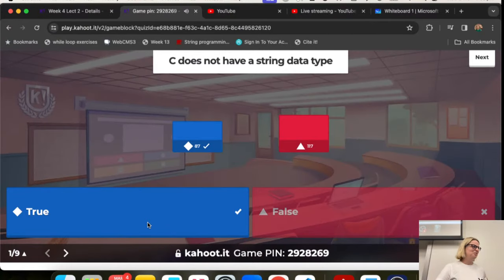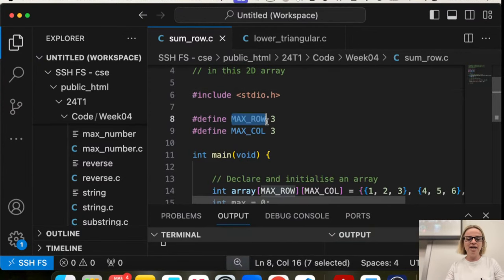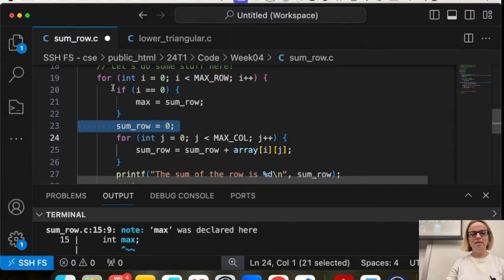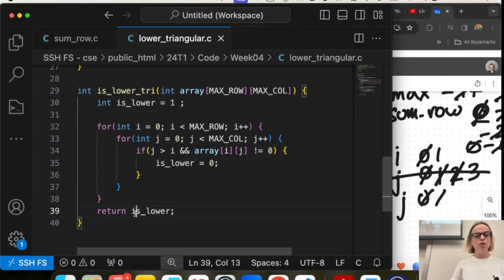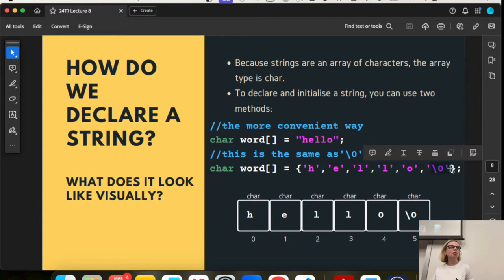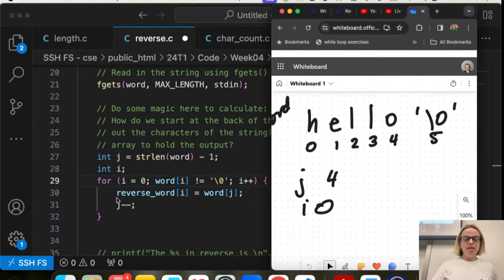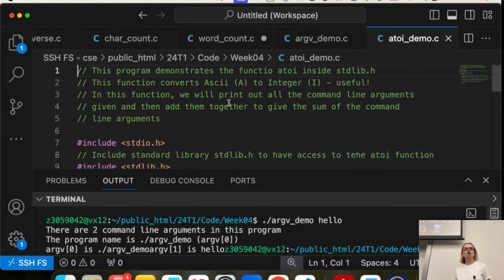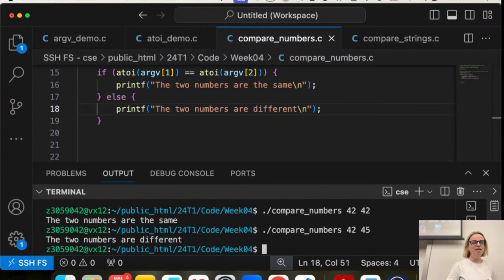COMP1511 Week 4 Lecture 2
0:00:00 - Pre-Lecture
0:04:17 - Recap Kahoot
0:13:30 - Lecture Starts
0:16:16 - 2D Array Recap
0:18:04 - Code Demo 1
0:43:00 - Code Demo 2
0:53:19 - Lecture Break
0:59:53 - Strings Recap
1:01:26 - Reading Strings in a Loop
1:03:50  - Code Demo 1
1:09:06 - Code Demo 2
1:22:01 - Command Line Arguments
1:24:00 - Code Demo 1 Argv
1:28:50 - Code Demo 2 atoi
1:34:06 - Code Demo 3 compare strings
1:39:28 - Code Demo 4 compare numbers